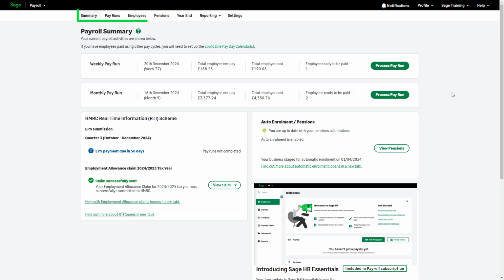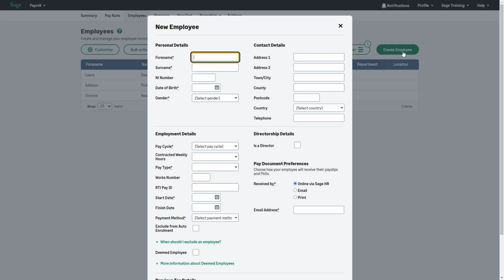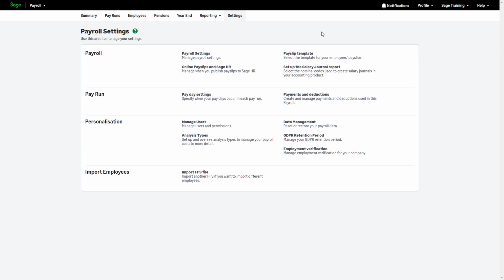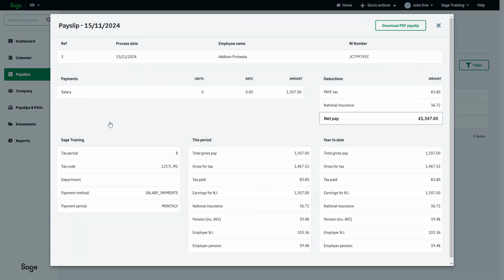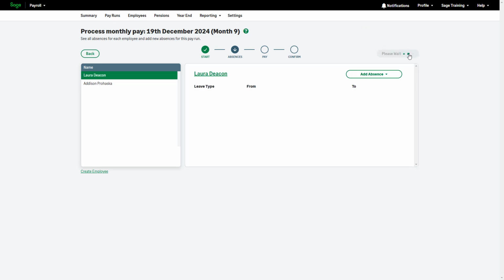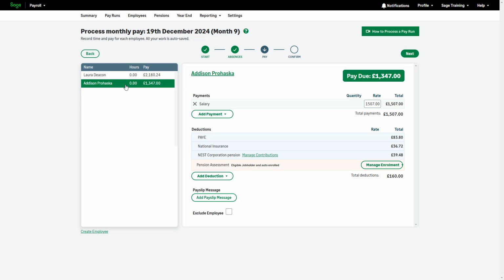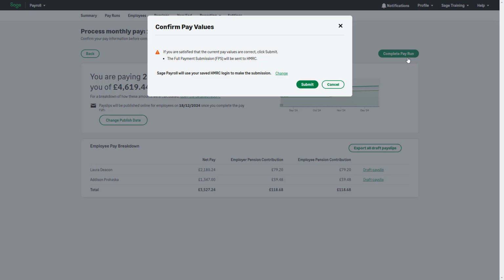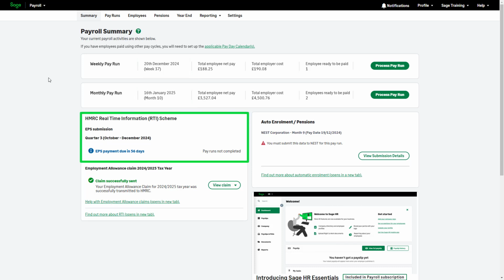Sage Payroll (UK) - Overview of payroll processing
In this video we take you on a quick tour of Sage Payroll and show you the 4-step payroll process.